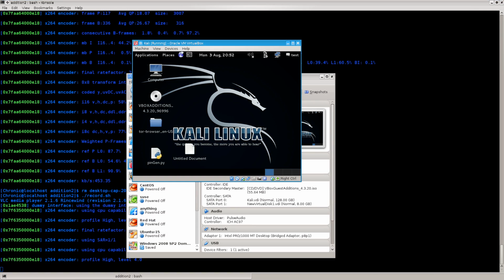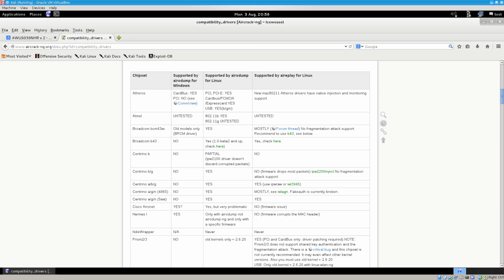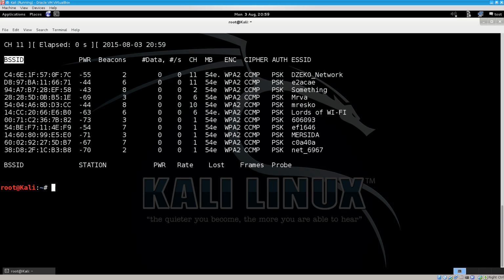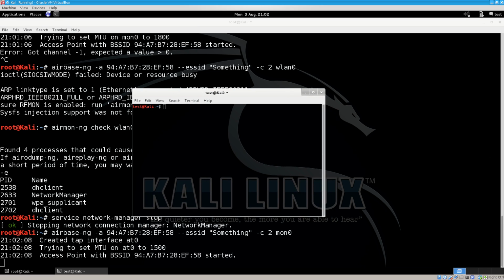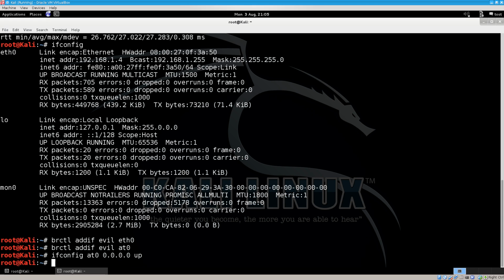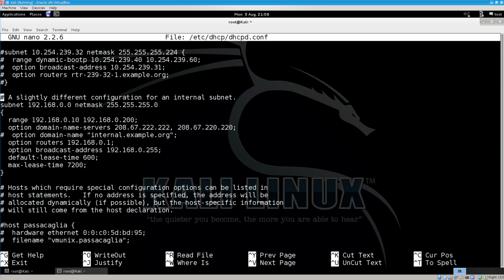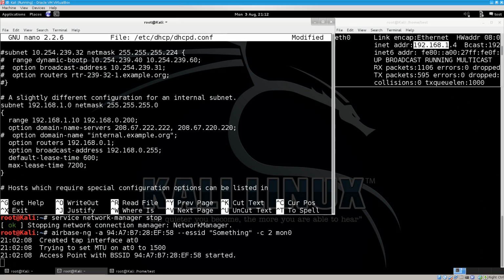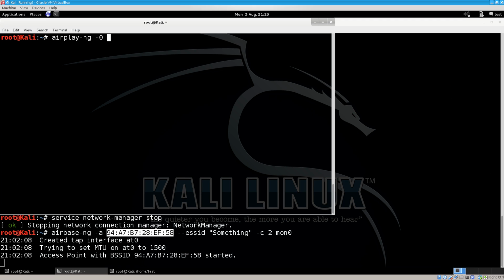Evil twin wireless hacking